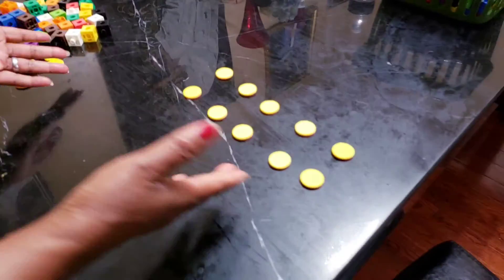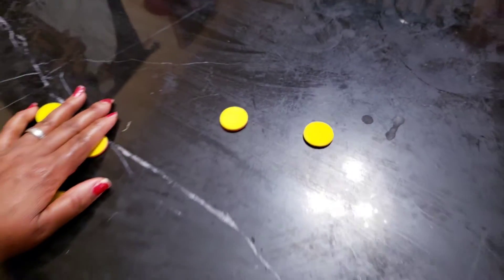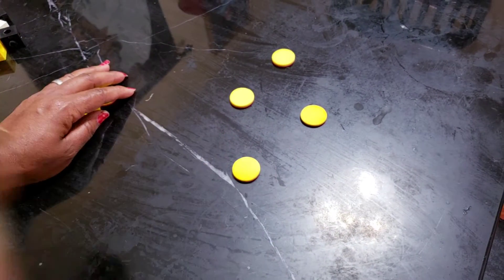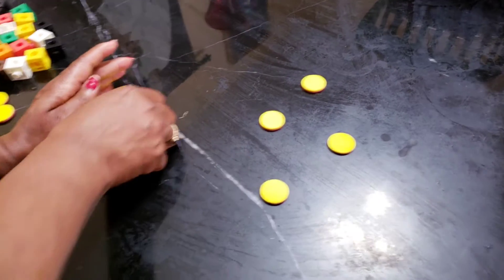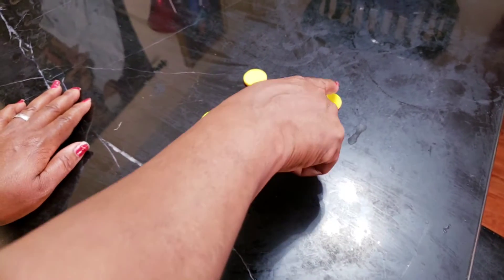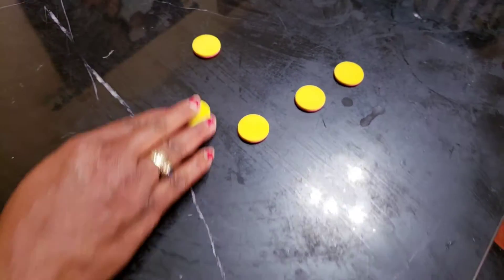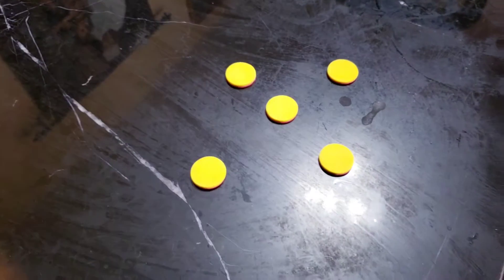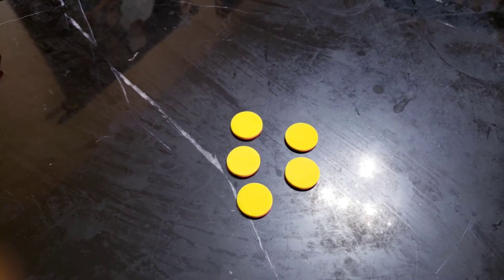Counting To Ten With Mrs. Justina Bigelow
Mrs. Bigelow
6/4/20